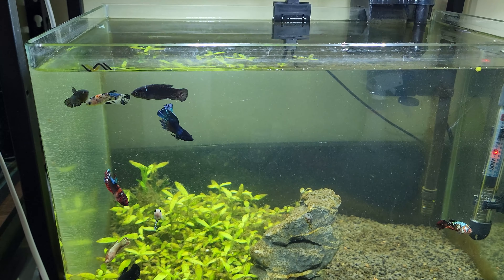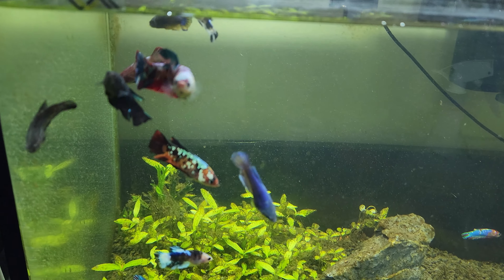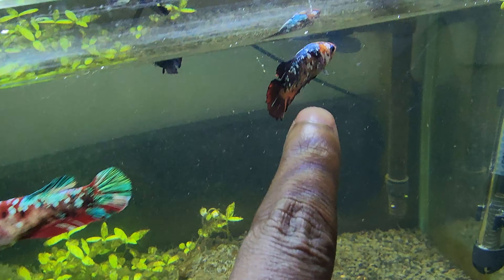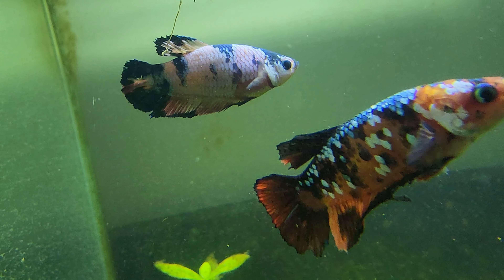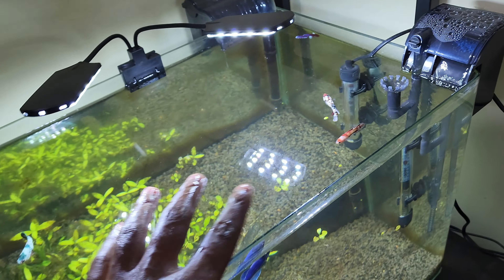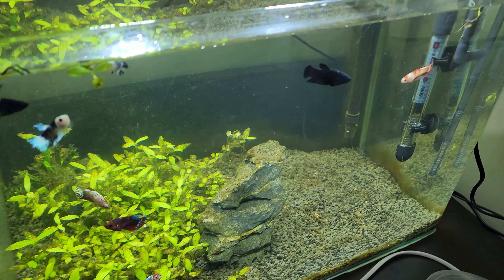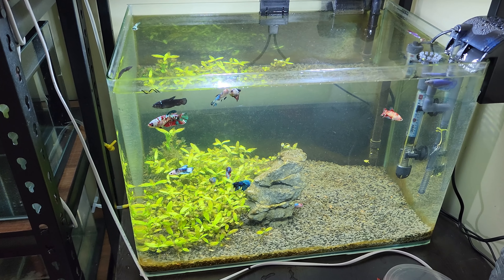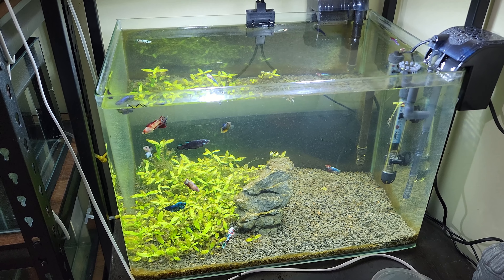How to keep all Betta together Male & Female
Join my what's app group for betta fish sales -
 Exotics only: